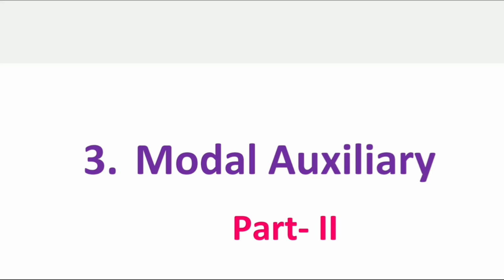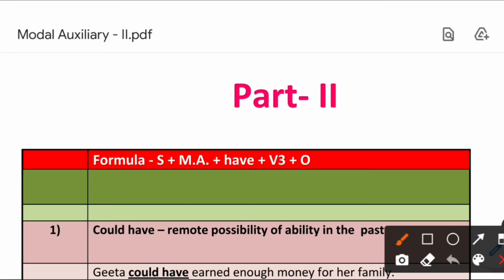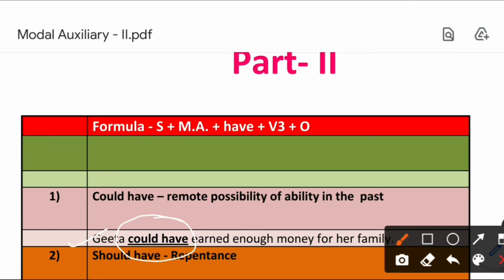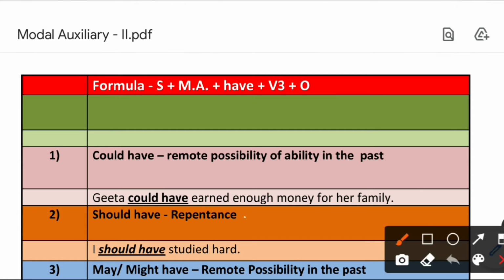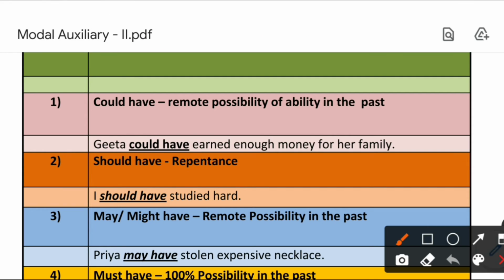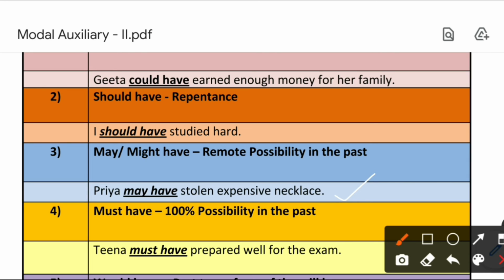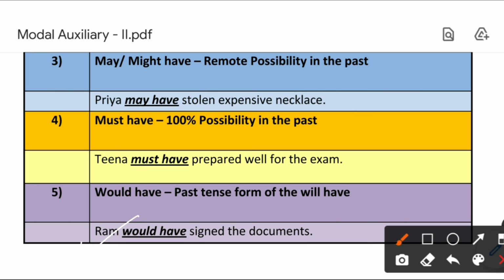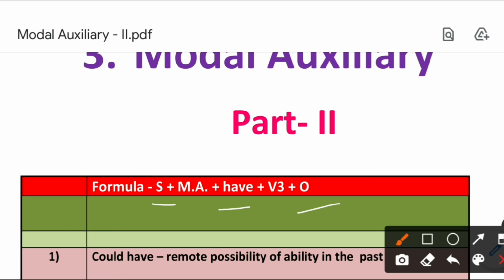Modal Auxiliary Verbs || Part 2 || Have + V3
Hello Everyone,

Learn the meanings of modal auxiliary verbs convey when used with have

# successhometutor
# Spoken English 👇👇👇 📱